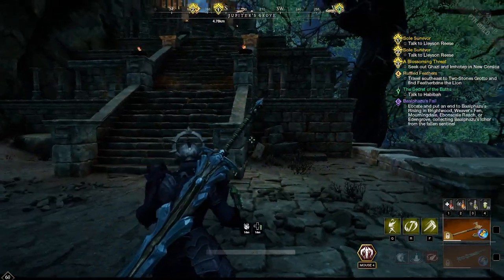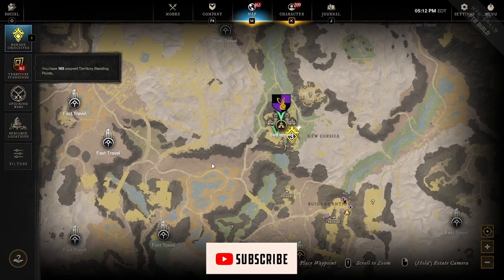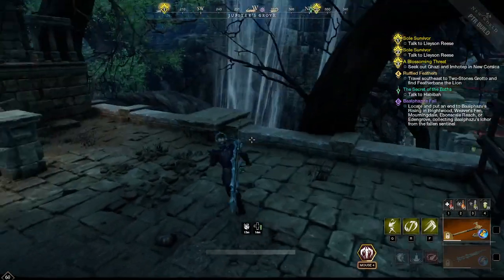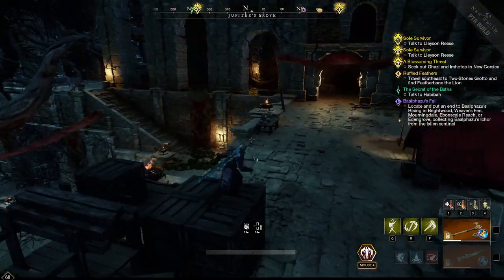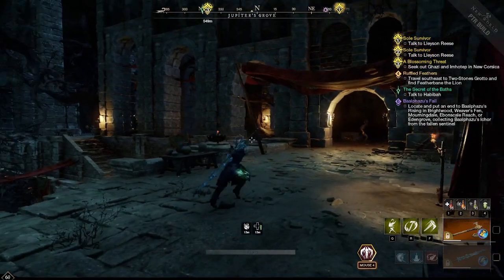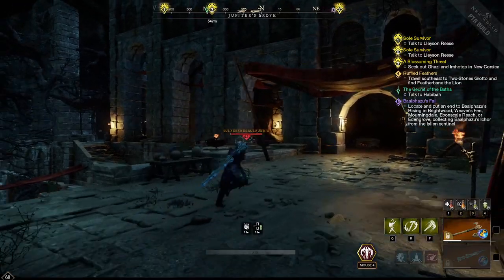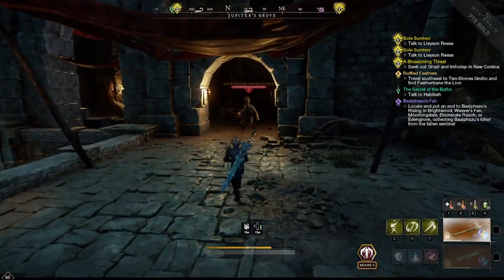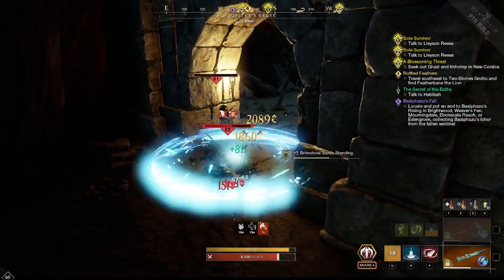Sulfur Chunk Easy Alternatives - New World Farming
Everyone is going to need sulfur for their end game gear (Runeglass and Heartrunes upgrades), so I feel like it's going to be useful to get some alternative spots to farm that resource.